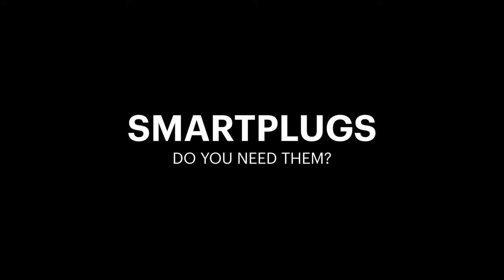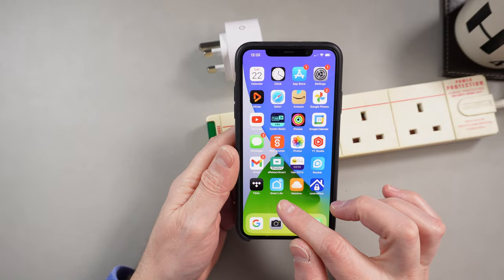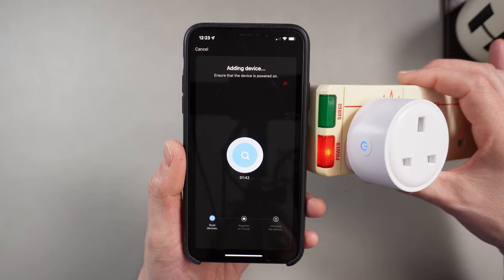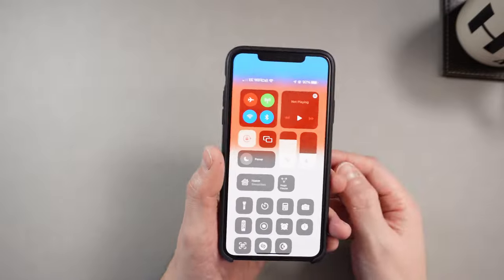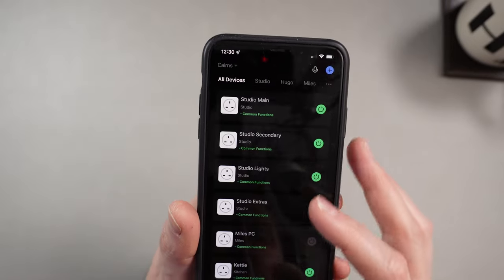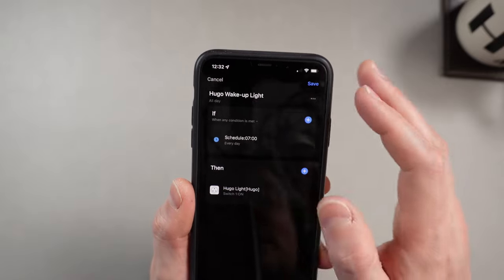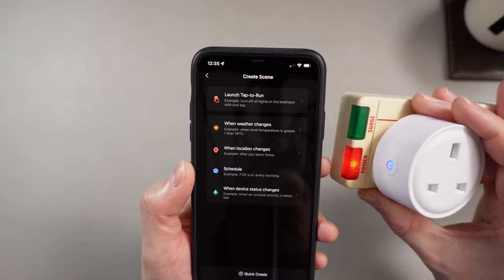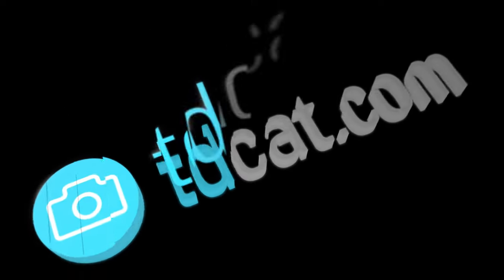Tuya Smart Life Smart Plugs - Product Setup & App Overview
A demo of the Tuya range of value smart plugs including setup, app walkthrough and a tutorial on resetting and deleting the data from the plug. I also look at setting up scenes and automation through the Smart Life app.

00:00 - Introduction
02:17 - Connecting and Initial Setup
06:08 - Removing Data and Factory Reset
08:40 - Smart Life App Demo
10:40 - Energy Usage Monitoring
11:20 - Setting Up Scenes and Automation
16:01 - Conclusion and Final Thoughts

I was looking for a plug with in-depth energy monitoring functionality but all variants (TP-Link etc) are either very expensive or out of stock. These budget plugs (£35 for 4) come with excellent software which is easy to use but also provides basic daily energy consumption stats. Lovely stuff!!

We now use eight of these around the house and they have become a part of our daily routines from making tea in the morning to waking up our son to more data related uses such as saving energy on equipment and monitoring how much we spend on boiling water. All very exciting stuff.

Hopefully, you find this video useful if you're new to smart plugs and are considering whether to buy any or not.

Ethics Note:
All products in this video were purchased by me. This is not an advert, and all opinions are entirely my own. I will not accept a product unless a company is happy with an impartial review. No content is scripted or influenced by third parties.